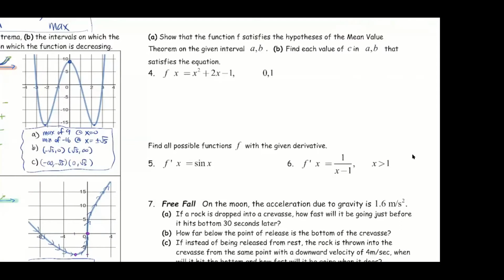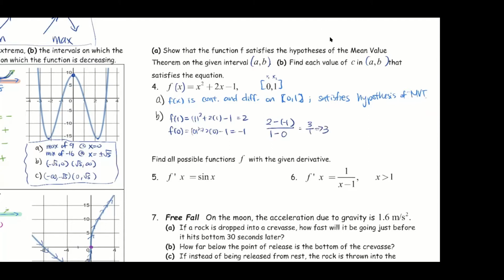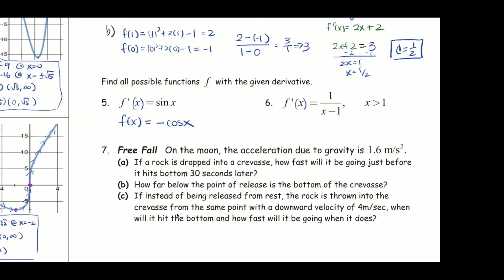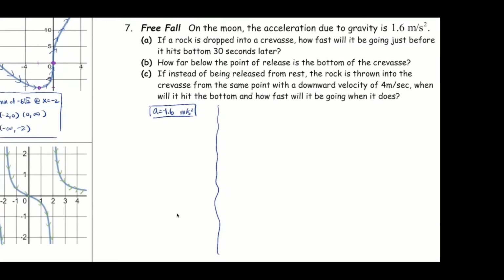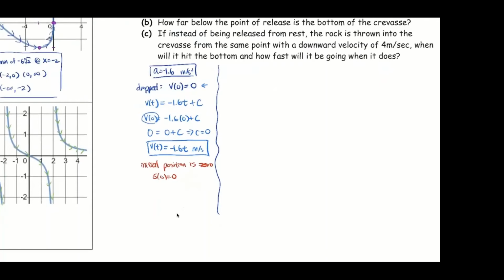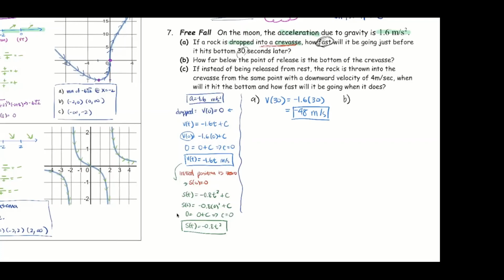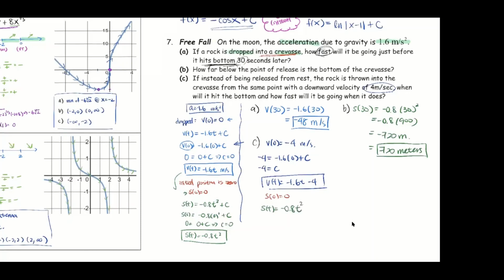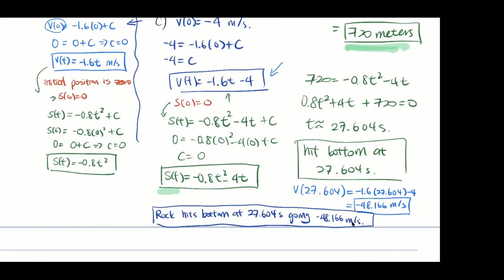Calc L5 2 Part 2